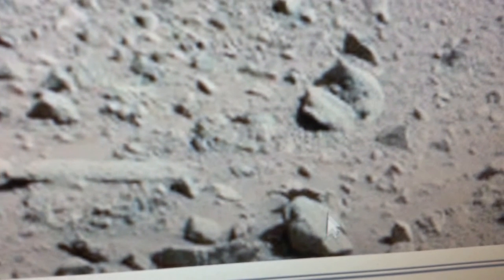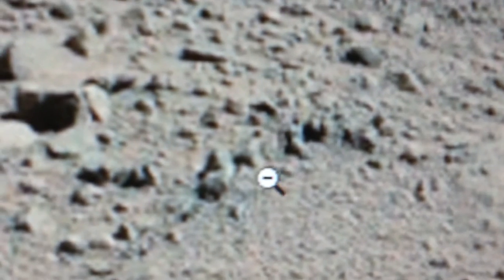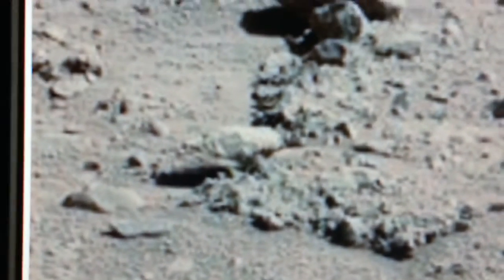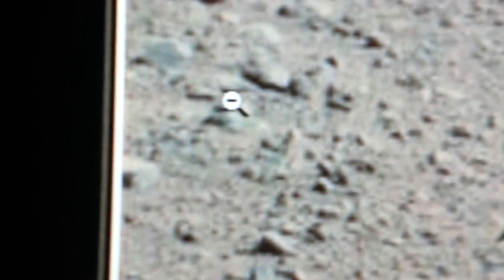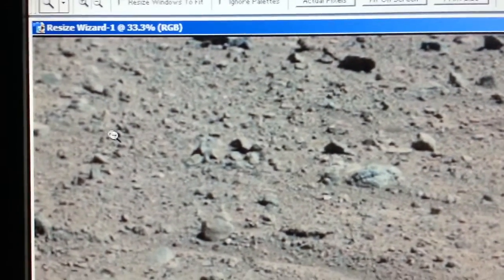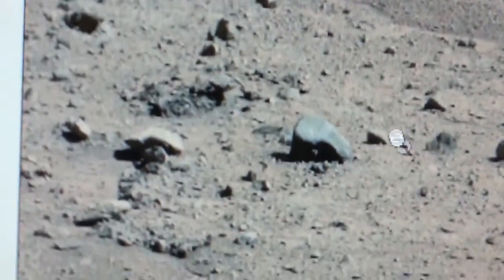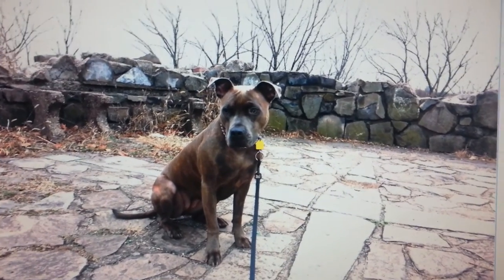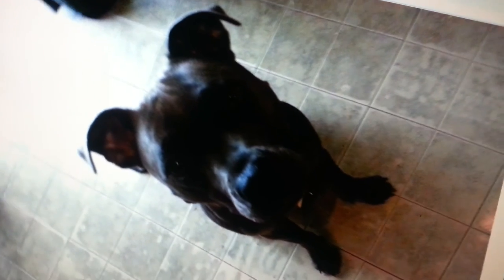SOL 594 - MARS ANOMALIES UNCOVERED " RIGHT BEFORE YOUR EYE'S "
MARS CURIOSITY ROVER ANOMALIES

 I sometimes use a hand held camera to get the anomalies on video for some pics it works better ,I know there are better ways but it works for me right now and sometimes I use CamStudio .

.And in the future if I make any money with this channel it will all go to Fern Dog Rescue its a PitBull rescue in NJ if you can find it in your heart give a few dollars to them they are amazing check them out

Also please check out WhatsUpInTheSky37, Wills Channel and the MarsAnomalies Channel and Mars Umasked and also The OlympusSky channel I do this because of these guys were all seeking the truth, what's so hard to understand God created the heavens and the earth, Its selfish to think that he only gave life to us in this huge universe